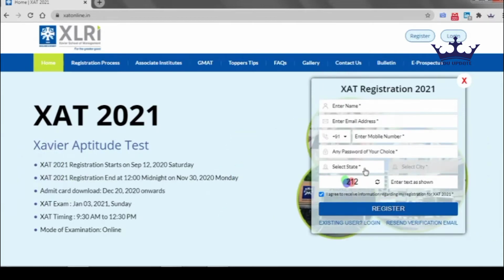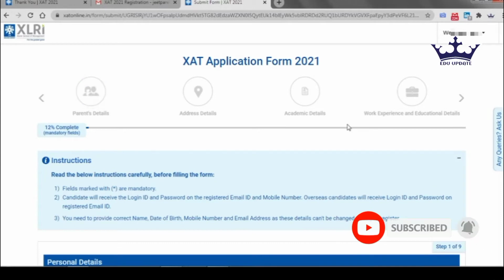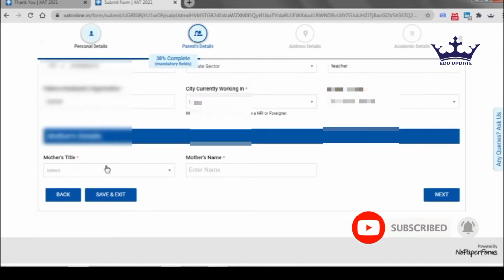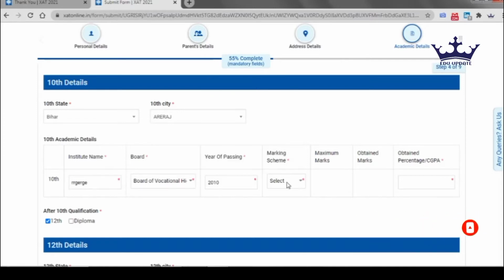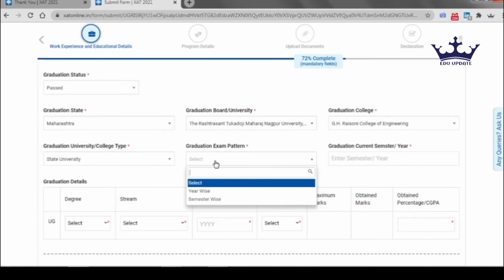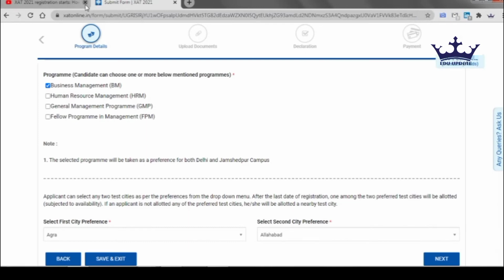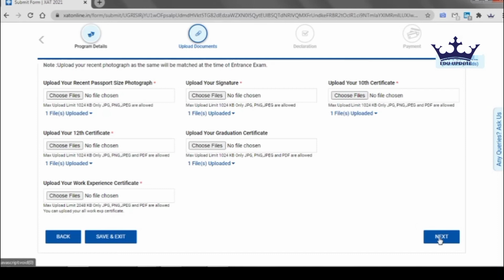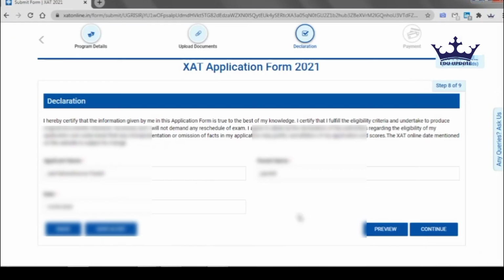XAT 2021 Form Filling | Avoid this 3 Important Mistakes while filling XAT Form | Step by Step proces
Step by Step guideline for XAT 2021 application form | Avoid this 3 Important Mistakes while filling XAT form | Step by Step Complete process

Still you have any objection with the images used in this video, please let us know by email, I will delete video immediately.